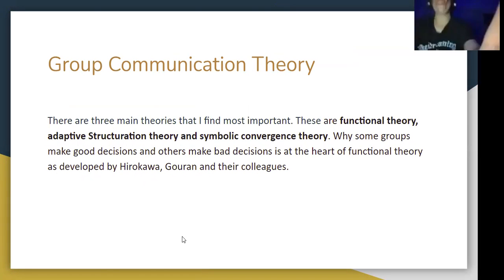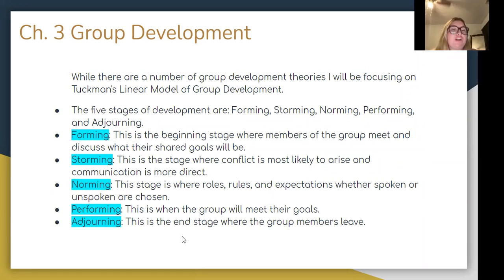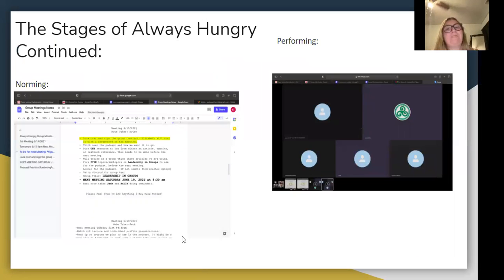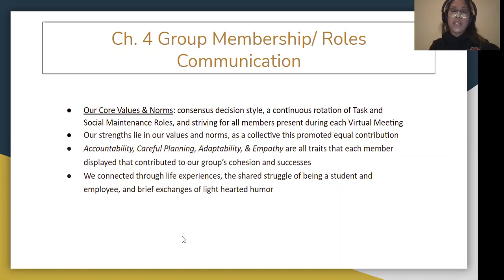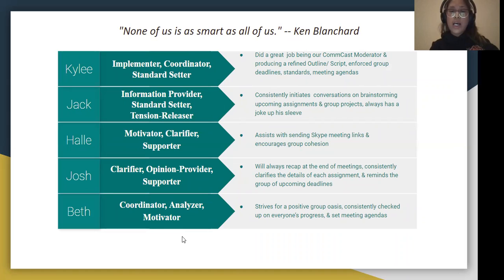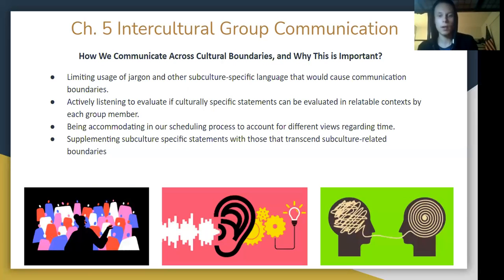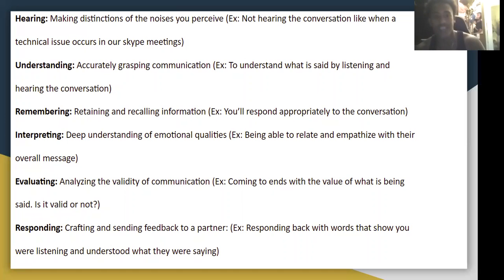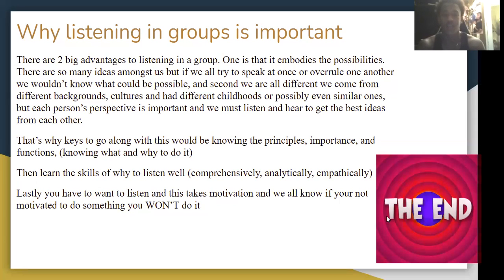Always Hungry's Introspective Insight